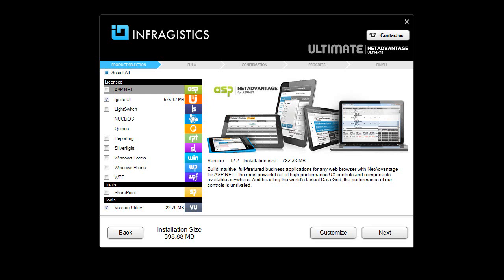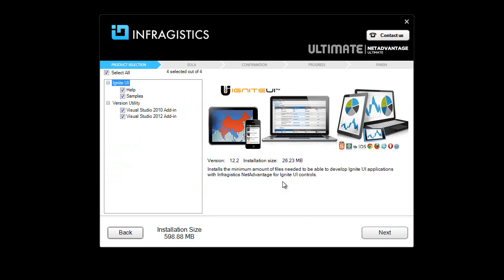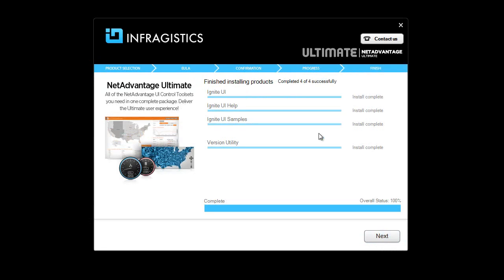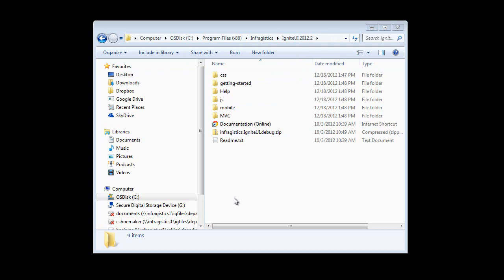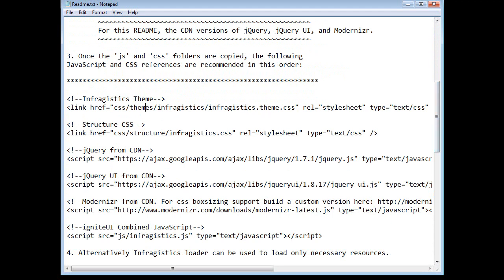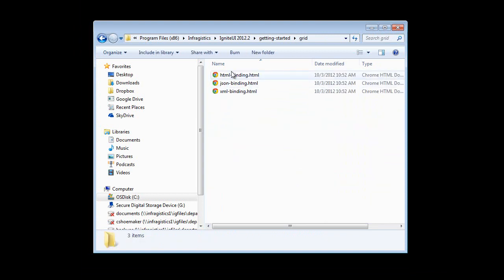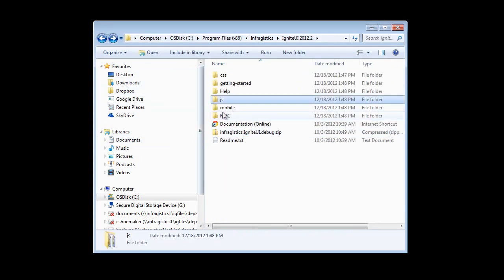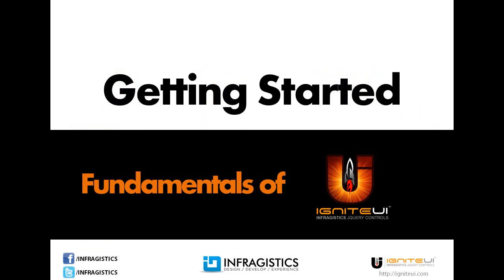Installing & Exploring Ignite UI on Your Machine [Fundamentals of Ignite UI]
See how to install Ignite UI on your PC and find out where the files are placed along with some tips of getting started.